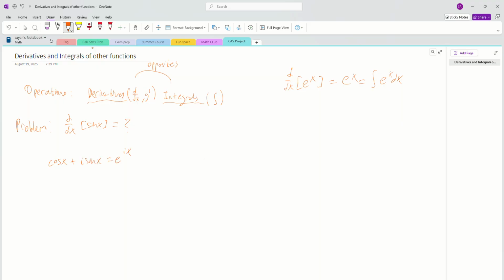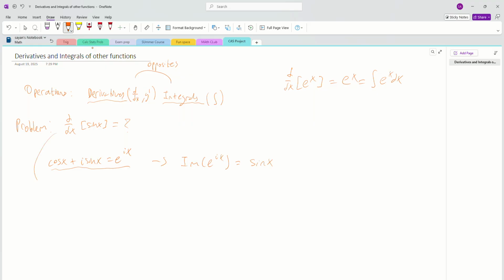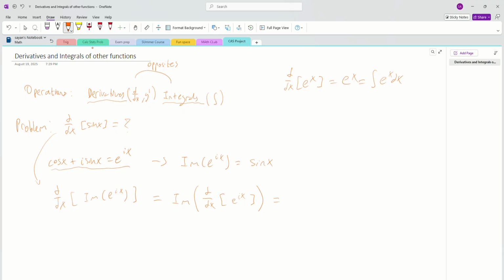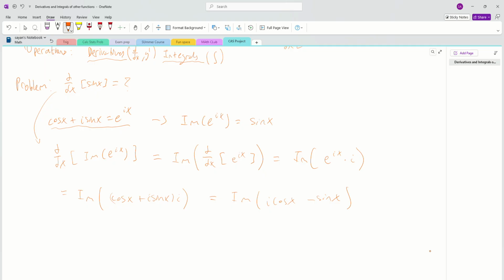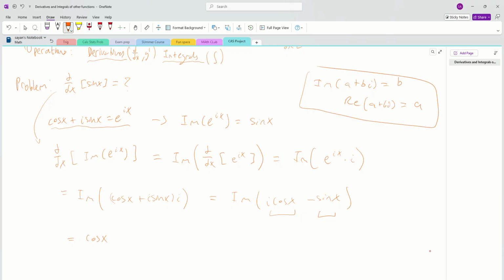Derivatives and Integrals of other functions Part 2